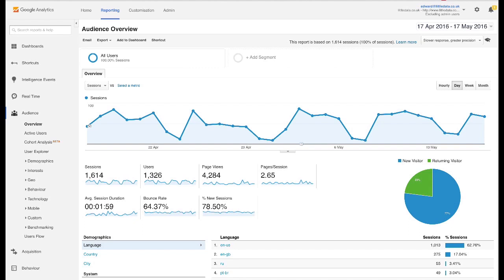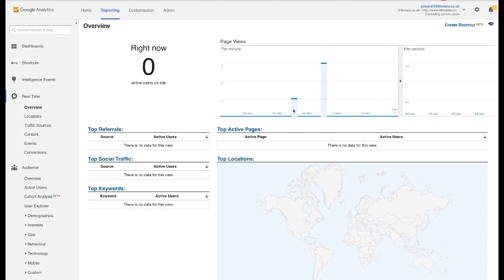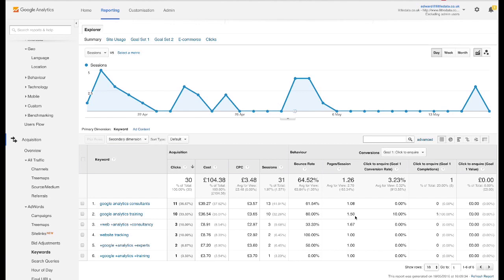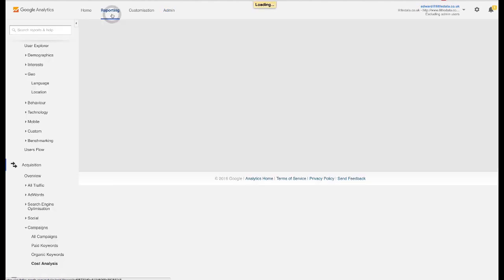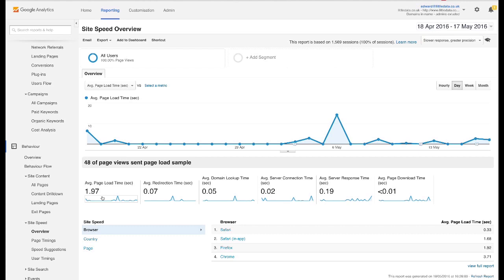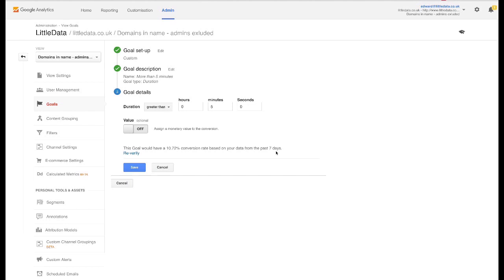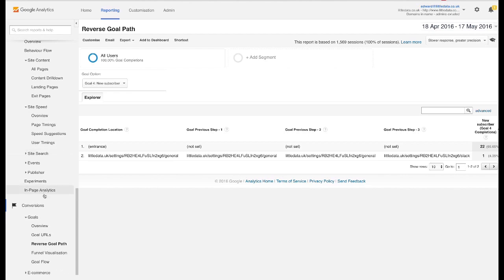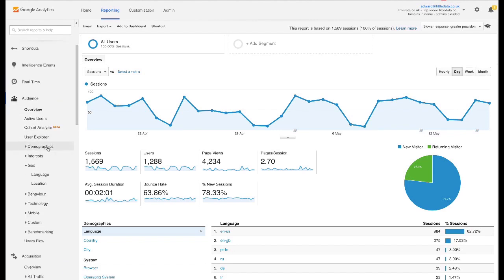Google Analytics overview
Let’s take a deep dive and look into Google Analytics, what can it do for you and explain the key-important features.

For more information on how you can make website reporting easy check out Littledata - the ultimate Google Analytics toolbox.

We welcome your feedback and invite you to share any topics you’d like to hear more about in the comment section below.